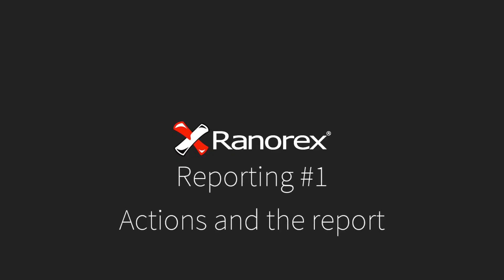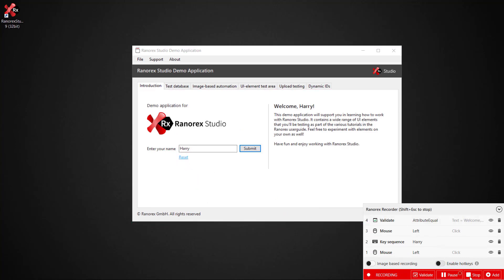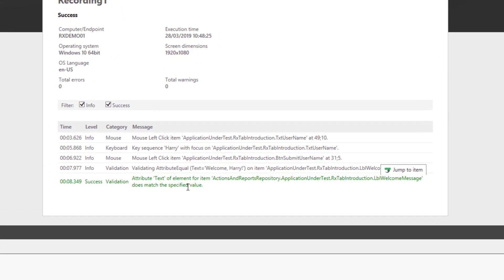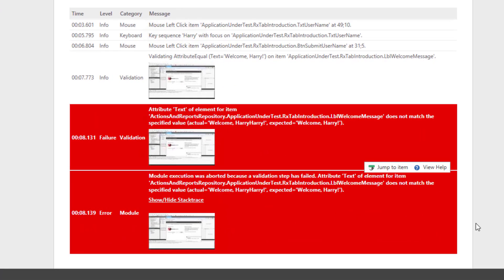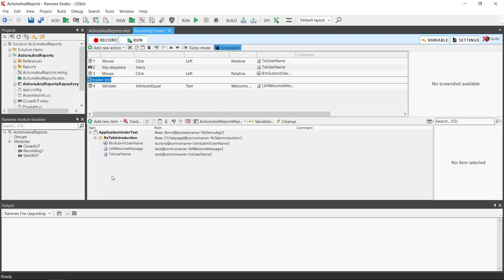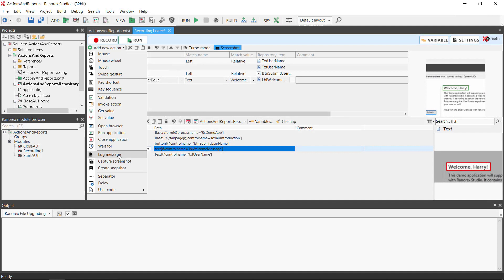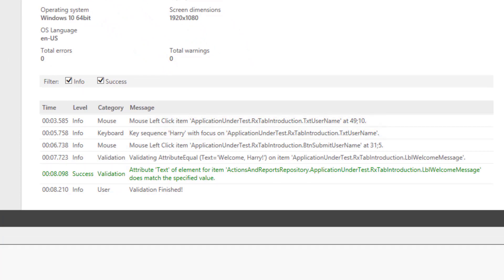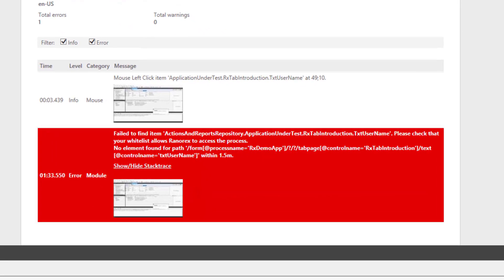Ranorex Studio Reporting 1/5: Actions and the report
In this video, you will be introduced to reports and how they link to actions.  The accompanying chapter in the user guide can be found here.

Watch all the videos in the Ranorex Studio reporting series.

Category
Science & Technology